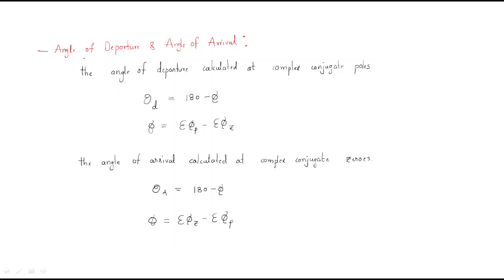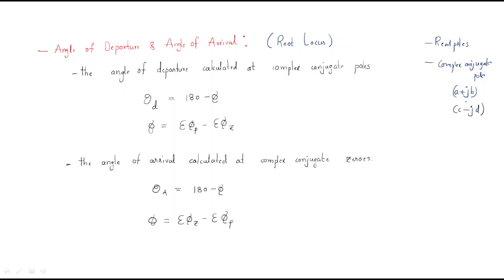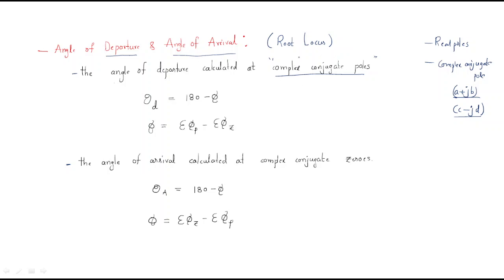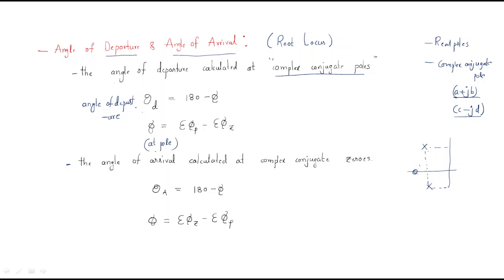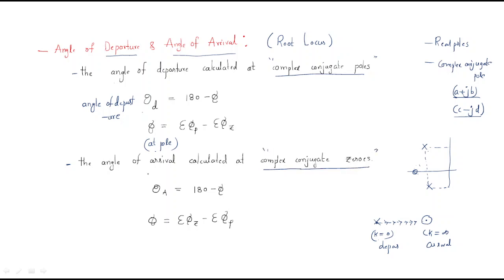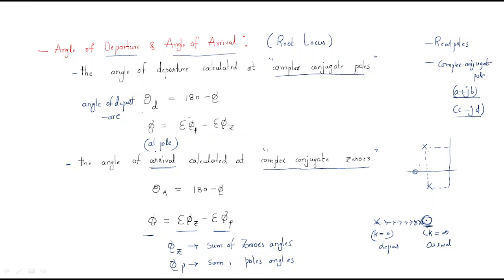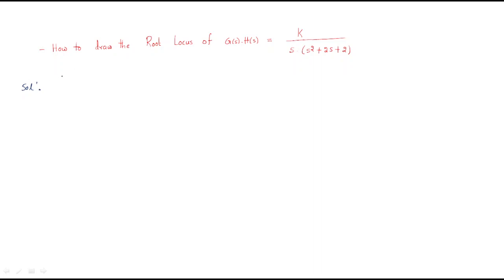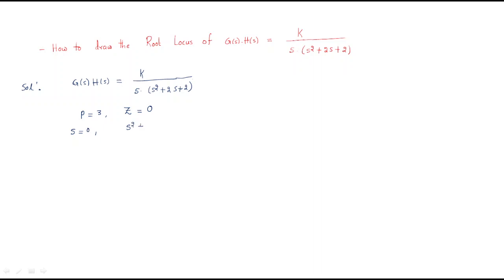Root locus | Angle of arrival & Departure | Control Systems | Lec-64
Control Systems - Root locus
   -  Draw the Root locus of G(s)H(s)
   -  Angle of arrival & Angle Departure